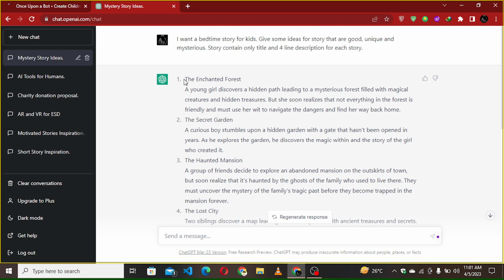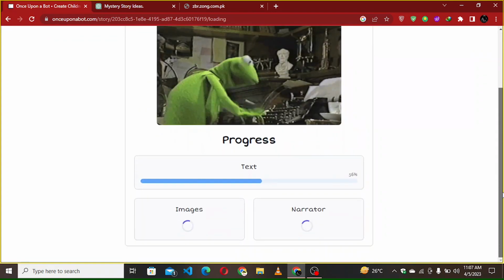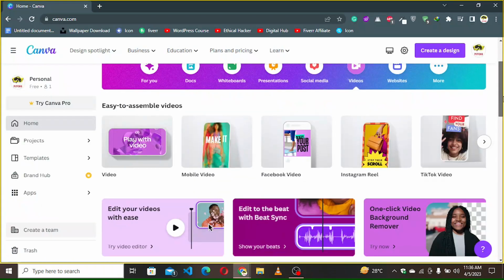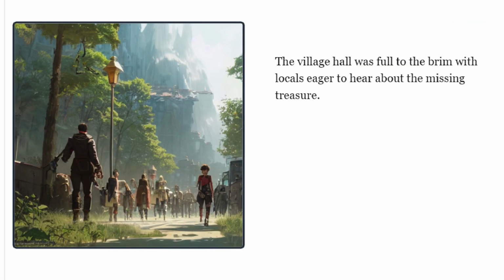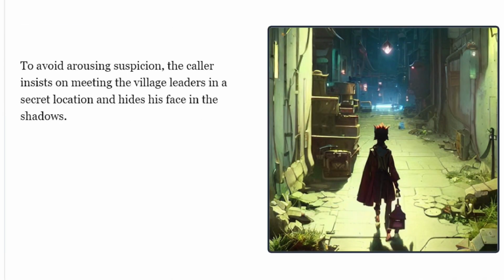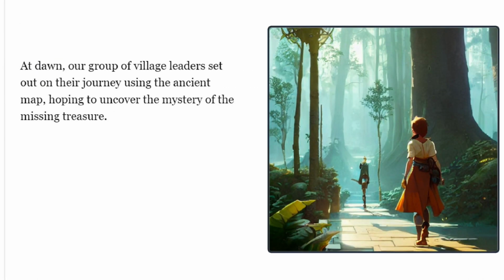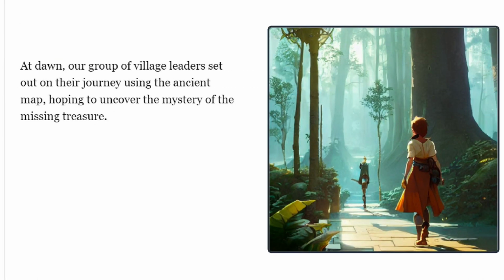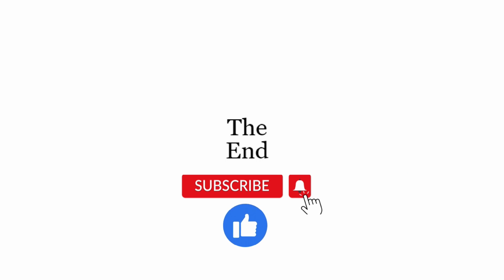How To Create Story Videos Using AI Tools | AI Tools Free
How to Make Story Video for YouTube | How to Make Story Video | AI & ChatGPT

Are you looking to create stunning story videos that captivate your audience? Look no further
than the power of AI tools! In this video, we'll show you how to create captivating story videos using artificial intelligence technology.

We'll start by showing you the basics of how to create a story video, including tips on finding the right story idea, script writing, and storyboarding. Then, we'll dive into how AI tools can help you create stunning visuals and animations to bring your story to life.

We'll explore various AI tools, including Canva and ChatGPT, that can help you create amazing story videos in no time. You'll learn how to use AI-powered features like image recognition, natural language processing, and machine learning to make your videos more engaging and compelling.

Whether you're creating a bedtime story for your kids or a short story for your social media channel, this video will show you how to use AI tools to create stunning story videos that leave a lasting impression. So, join us and let's create some amazing stories using the power of AI tools!

In today's digital world, storytelling is a crucial element to engage and captivate your audience. However, creating engaging story videos can be time-consuming and challenging. That's where AI tools come in handy, allowing you to create stunning story videos in no time.

In this step-by-step guide, we'll walk you through the process of creating story videos using AI tools. We'll cover everything from selecting the right AI tools to scripting and editing your videos. You'll learn how to create story videos that grab the attention of your audience and keep them engaged.

We'll also share some tips and tricks to take your story videos up a notch, making them stand out from the rest. Whether you're creating videos for your YouTube channel or your business, this guide will give you the tools you need to create stunning story videos with ease.

So, what are you waiting for? It's time to unleash the power of AI and create compelling story videos that will leave your audience wanting more!

00:00 Intro
00:15 Created Story Demo
00:37 Sign Up on onceuponabot.com
00:44 Create Title Using ChatGPT
00:55 Write Title , Select Writing, Art, and Narrator
01:00 Generate Story
01:06 Check Generated Story and Save it as PDF Form
01:10 Convert PDF into Images
01:19 open Canva and arrange photos and voice to create video
01:32 Final Result